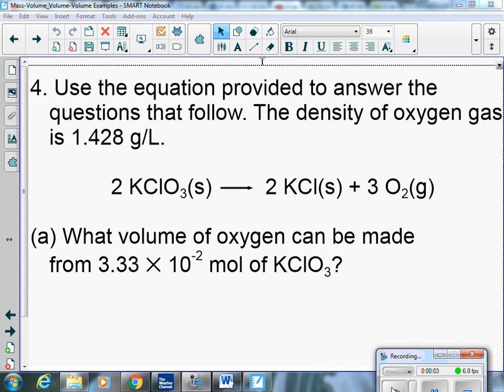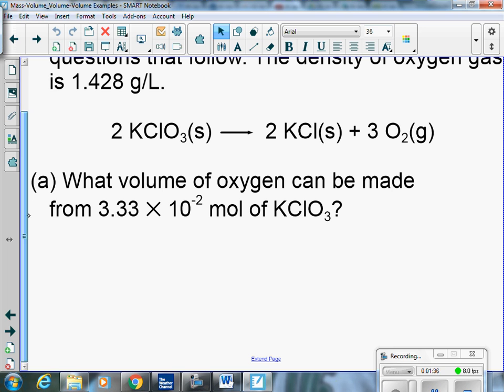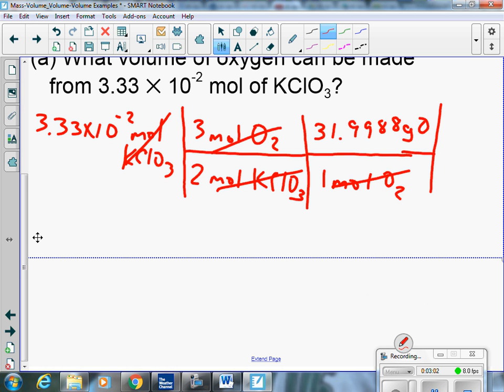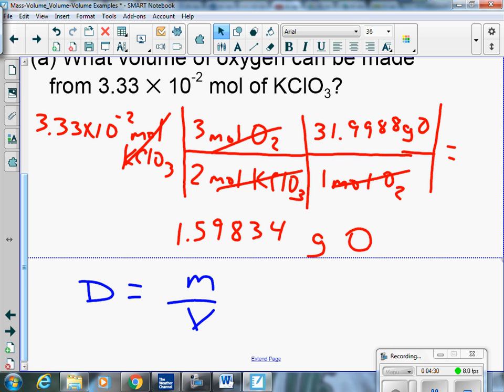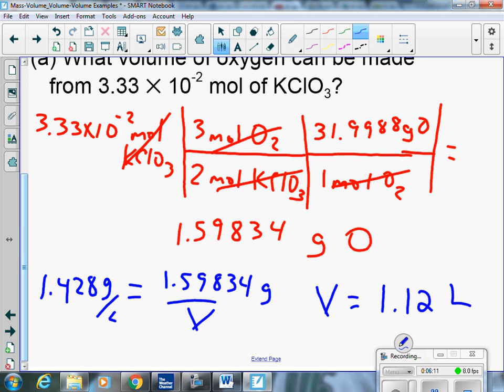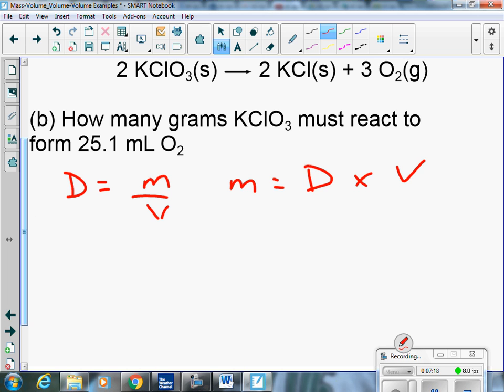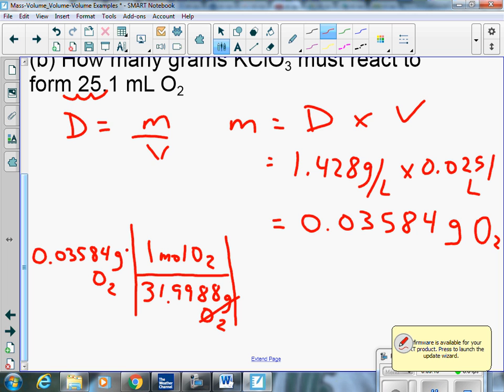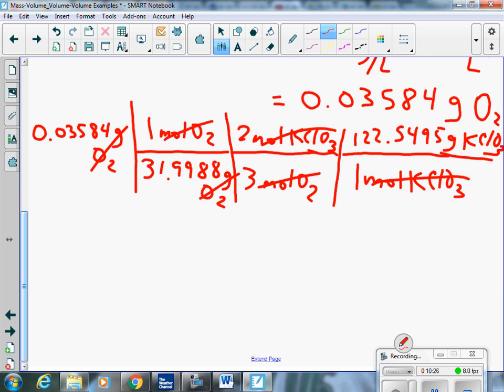Examples 4 & 5 of Mass to Volume